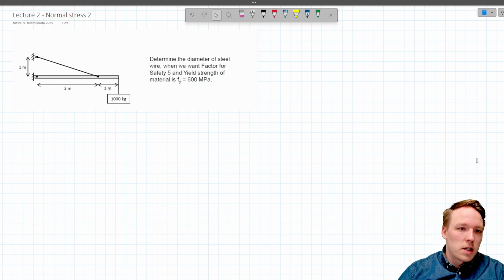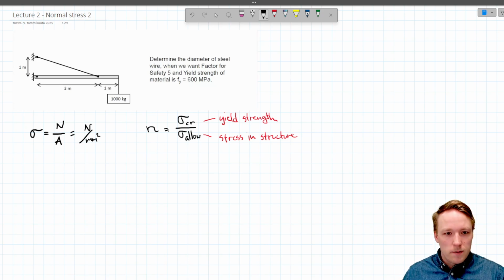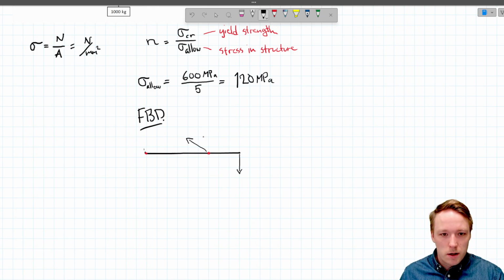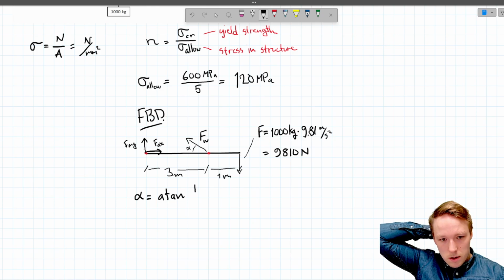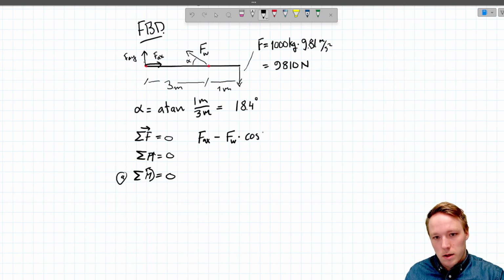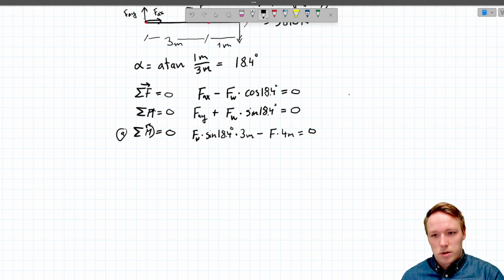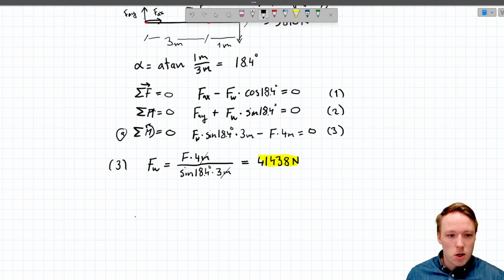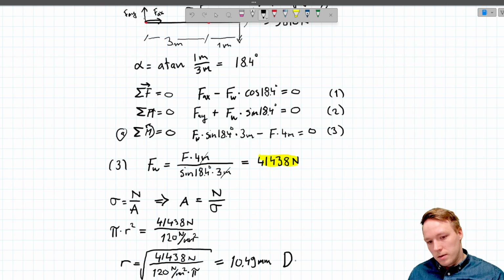Normal Stress Example 2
Simple example on Normal Stress. For students that are studying Fundamentals of Strength of materials.